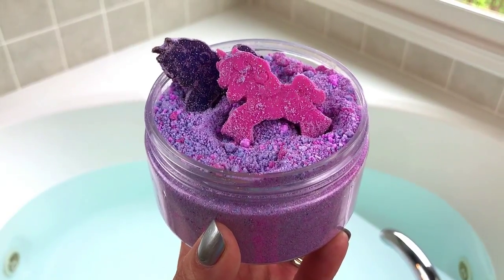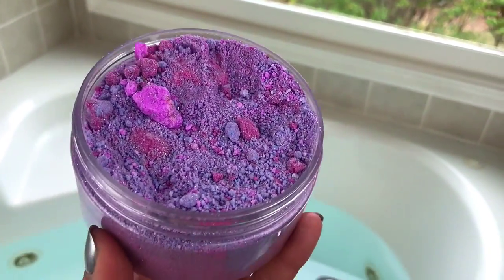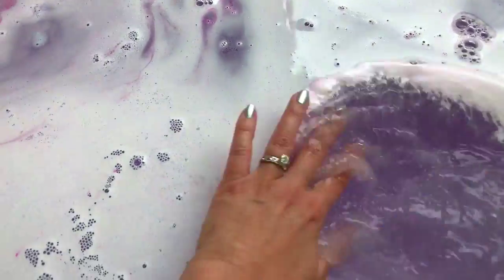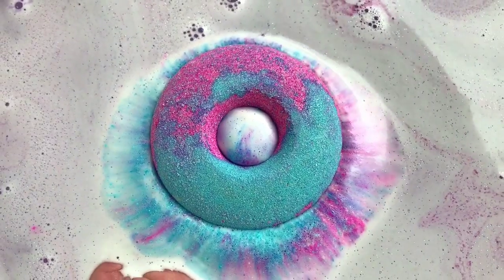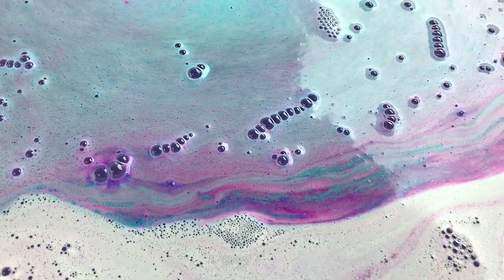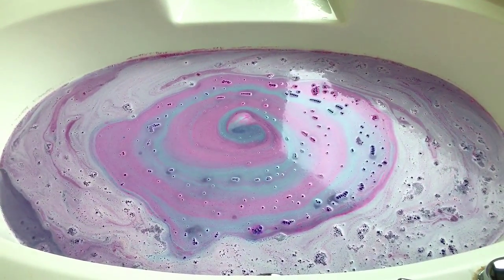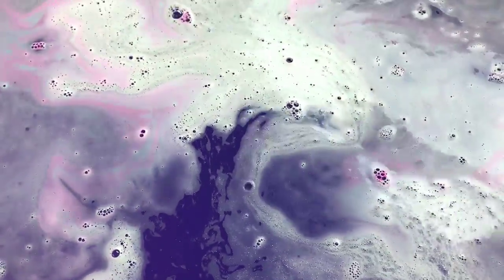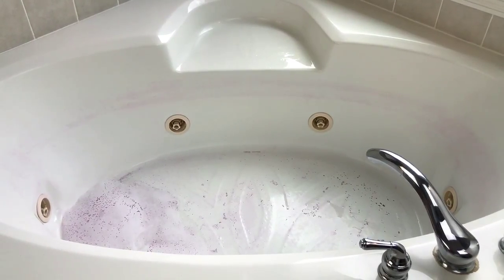HAPPY PLACE COSMETICS - "Candyland" Bath Bomb Dust Demo & Review with 🦄✨UNICORN SPARKLES✨🦄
I hope you enjoyed today’s demo & review of the “Candyland” bath bomb dust in my jetted tub from HAPPY PLACE COSMETICS *Feat. the “Fizznut” donut from BODY BONBON. Although there was some cleanup from this bath I enjoyed both products very much. I did have to get in there and scrub a little bit, but I believe these 2 companies are top notch nonetheless.

*HAPPY PLACE COSMETICS*

*BODY BONBON*